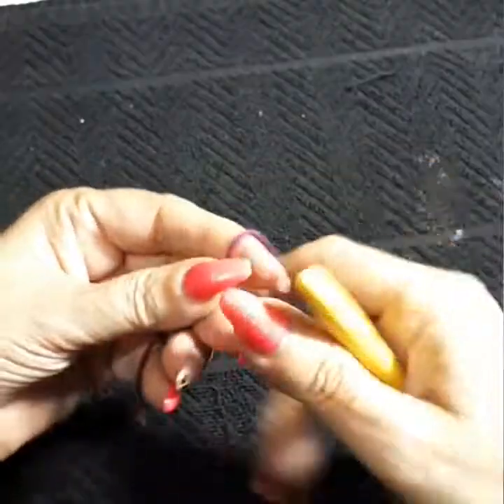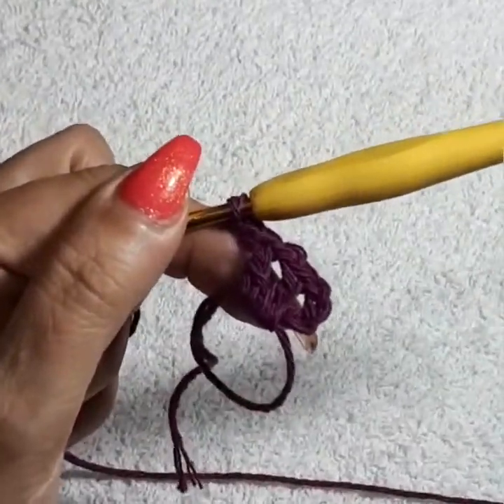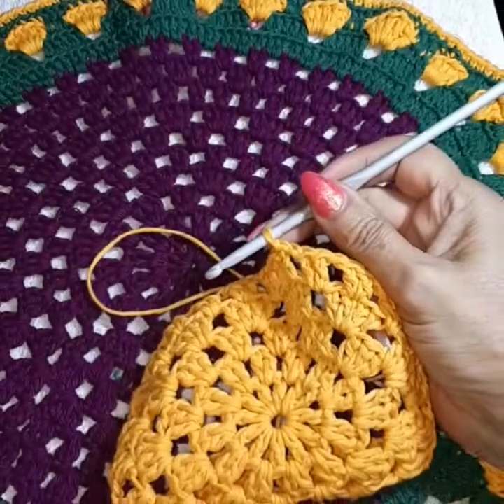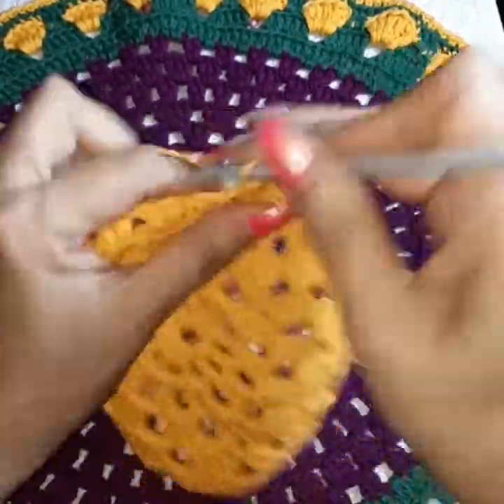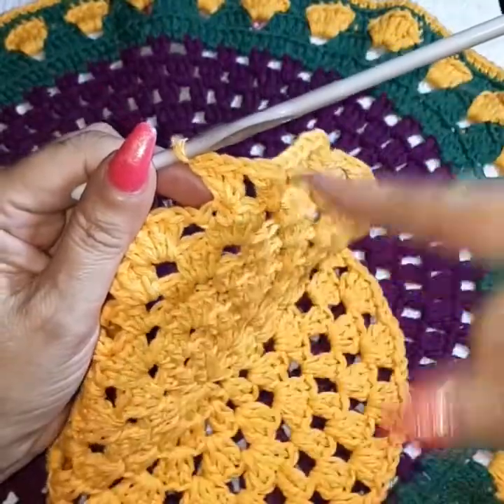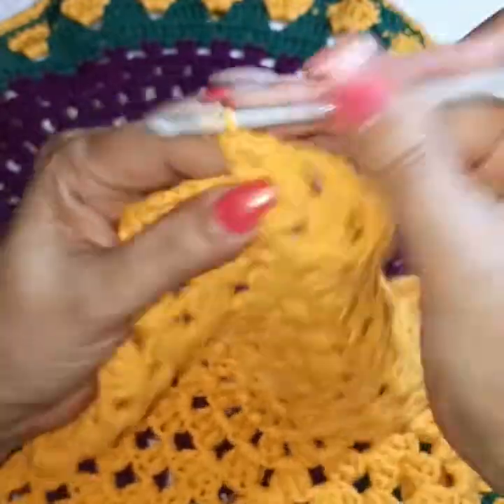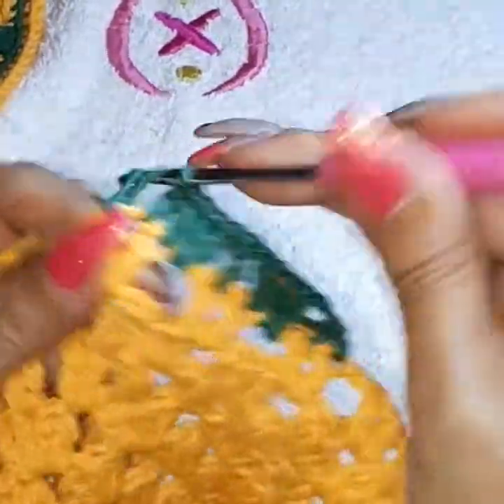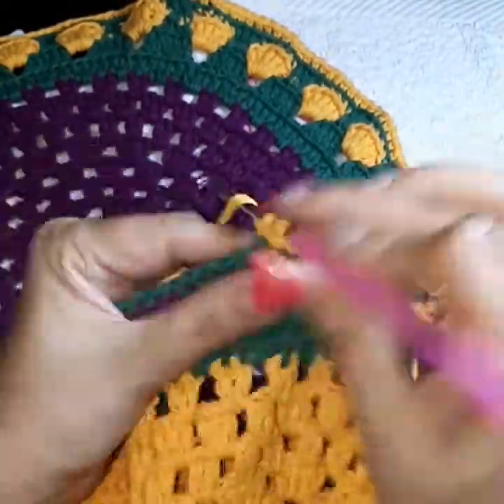Doily perfect also as placemats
Hello everyone Thank you for being here creating these beautiful pieces with me and for the new comers, welcome I hope you like what you see and if so please  join me us YouTube family by Subscribing, hit the Bell🔔🔔 Notification, for New uploads! Give it thumbs up 👍👍it Helps to Circulate the Video Worldwide, Share with your Family and Friends, your Facebook , Tag me!  It Also Helps to grow the Channel! Thank you for All your Support!❤❤🌻

ATTENTION; My dear friends for some reason as I  uploading the video Row 13 got Deleted I managed to recuperate it i apologize for the inconvenience! here is the link to ROW 13 THANK YOU FOR UNDERSTANDING!❤❤

30xcm all around Christmas Doily 4ply ladybug cotton thread

35xcm all around purple 4ply 80 % cotton 20% other Fibers
Barbante Beatriz

39xcm all around  yellow 6 ply
80% cotton thread 20% other Fibers
Barbante Beatriz

you'll need:
Brand  Joaninha 4 ply 100% cotton thread hook #3
red  4 ply
forest green 4ply
4 ply white
 (or colors of your choice)
 scissors
15 gr red
15 gr green
15 gr white